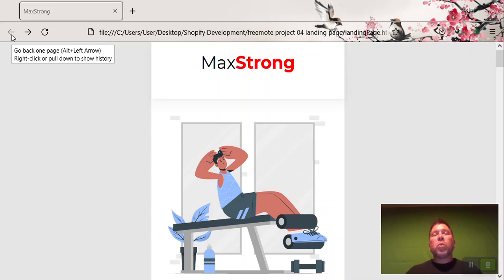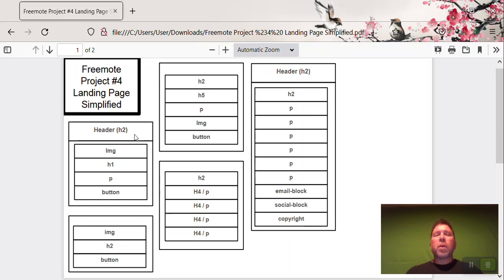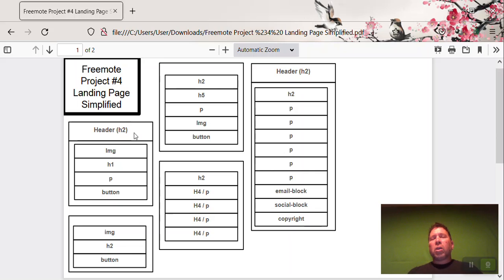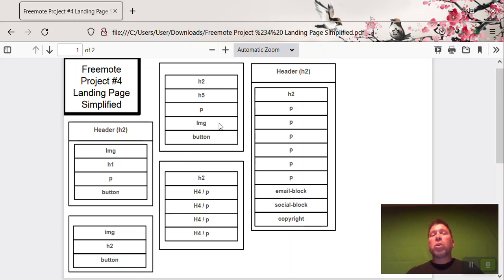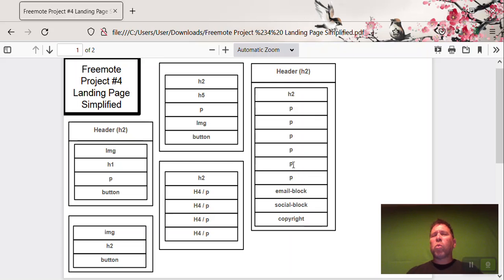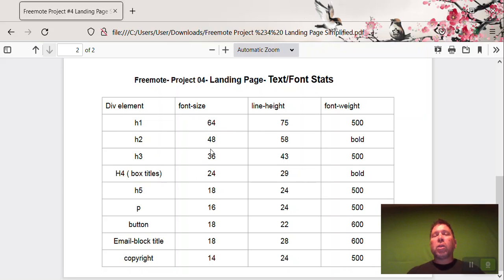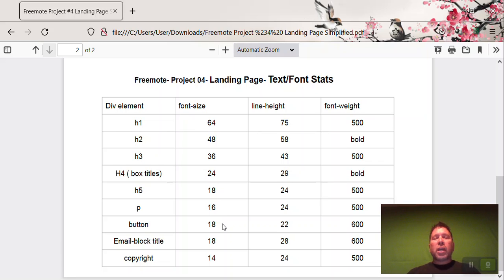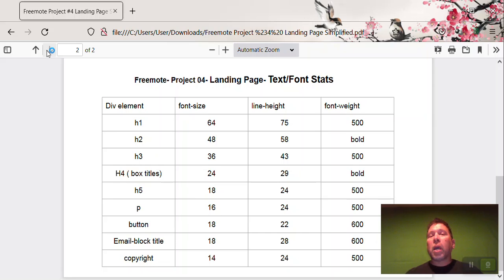freemote project 4 simplified 111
Freemote project 4 landing page
-layout
-font/text specs